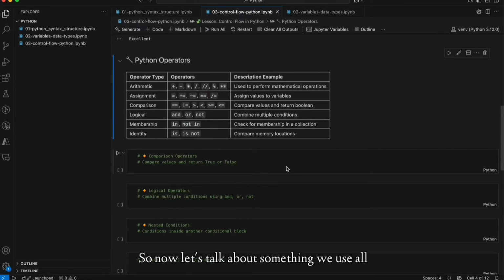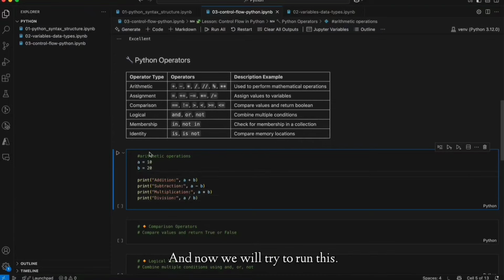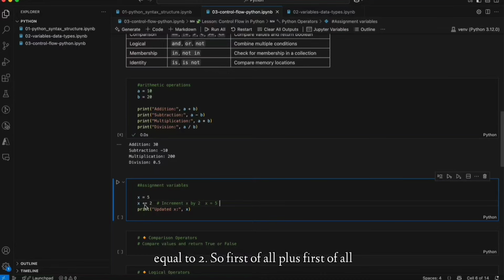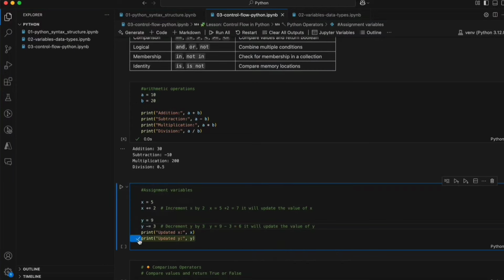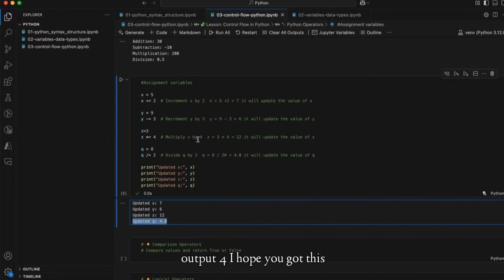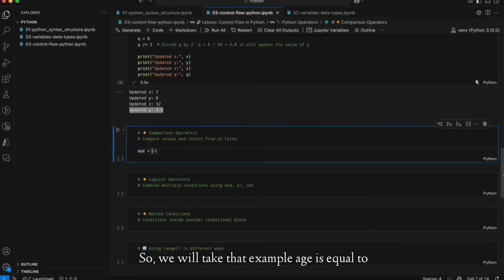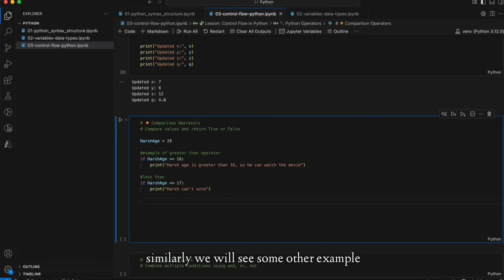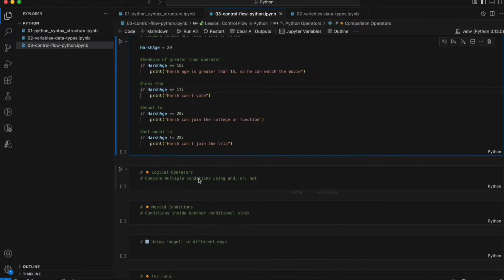EP 10 | Operators in Python – Part 1 | Arithmetic, Comparison & Assignment Explained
🧠 Master the building blocks of Python logic! In this video, we break down the most essential operators every beginner must know, including Arithmetic, Comparison, Assignment, and Logical operators.

❓ Questions Answered in This Lesson:
What are operators in Python?
How do arithmetic operators like +, -, *, / work?
What is the difference between / and //?
How do logical operators like 'and', 'or', & 'not' work?
What are comparison operators in Python
How do assignment operators like =, +=, -= function?
How do we use these operators in real examples?

✅ What You'll Learn:
Basics of Arithmetic Operators: +, -, *, /, //, %, **
How to Combine Conditions with Logical Operators: and, or, not
How Assignment Operators update variable values
Practical code examples for each operator type

👨‍🏫 Instructor:
I'm Harsh Kumar, founder of AiWebix and a Senior Machine Learning Engineer at Tiger Analytics, with over 6 years of experience in AI, Python, and Data Science.

🎓 About AiWebix:
AiWebix is an AI-powered EdTech platform that offers affordable, project-based training in Python, AI, ML, Data Science, and Full Stack Development — including a guaranteed paid internship for dedicated learners.